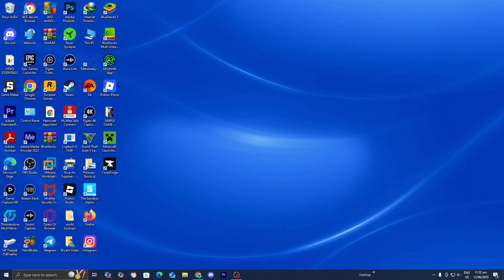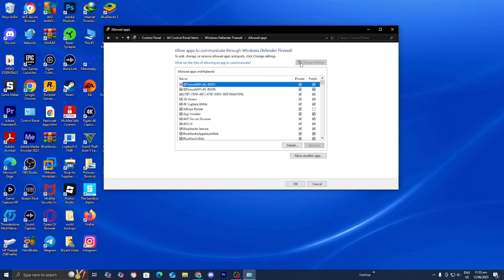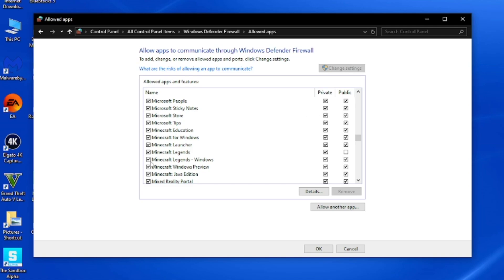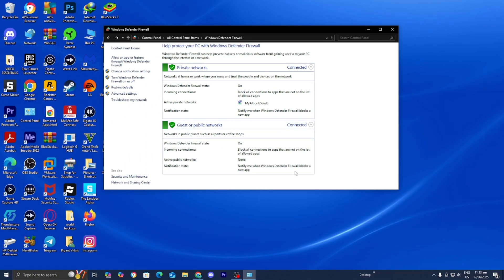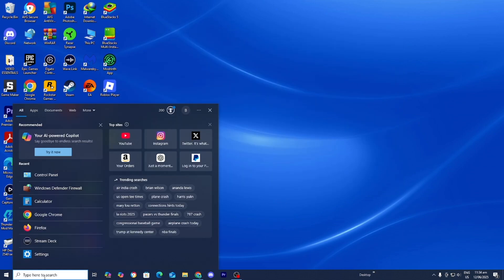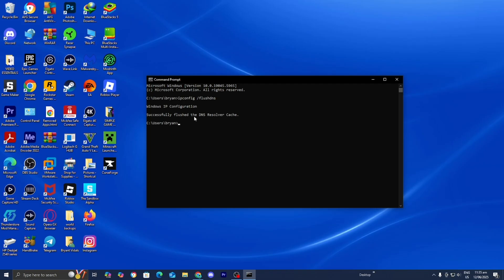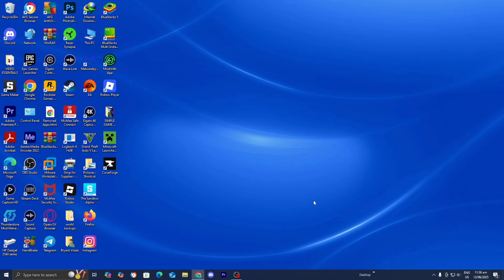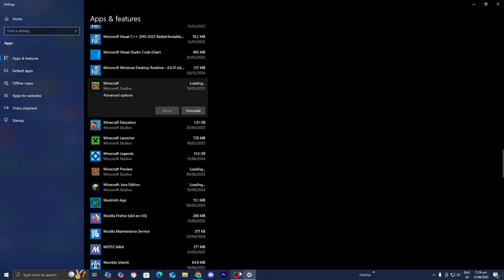How To Fix Minecraft Connection Timed Out Error 2025! - Tutorial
Struggling with the Minecraft connection timed out error? Don’t worry! In this video, we’ll guide you step-by-step to resolve the Minecraft connection timed out: getsockopt and connection timed out no further information errors. Whether you're facing the Minecraft error connection timed out on a server or single-player, we’ve got you covered with proven solutions to get you back in the game!